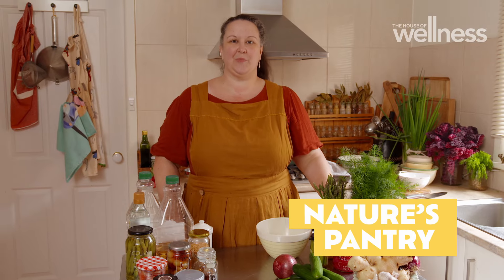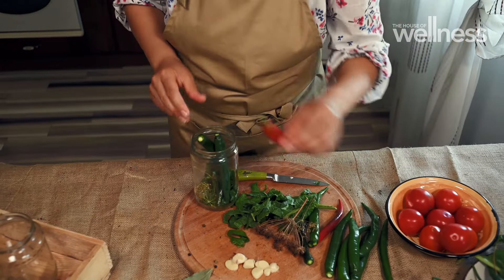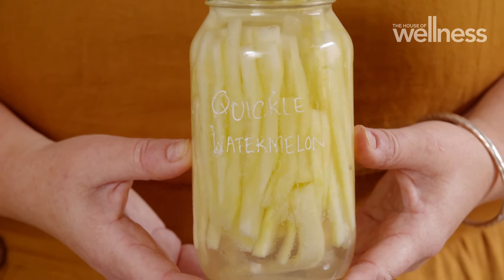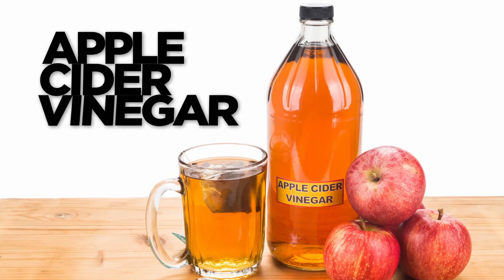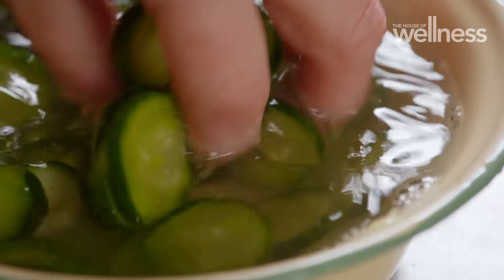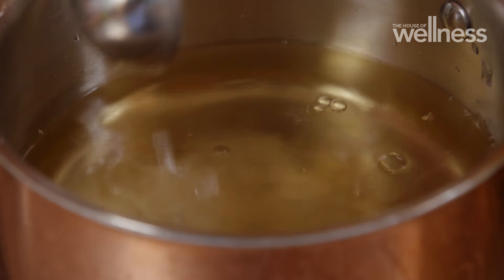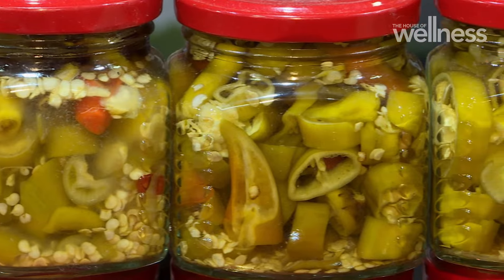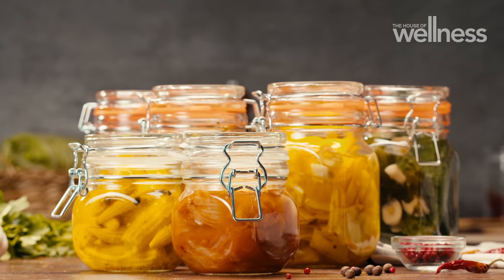This quick pickling method lets you preserve almost any food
Pickled vegetables are easy to make at home, and these simple methods let you create tasty pickled cucumbers, pickled watermelon and more. All it takes is a mixture of water, sugar, vinegar and salt.

Join Luke Darcy, Jo Stanley, Jacqui Felgate and Dr Nick Carr, for your weekly slice
of TV goodness that helps you get well, stay well, live well, and look fabulous. Watch
LIVE every Friday at 2pm and Sunday at 12 noon on Channel 7.